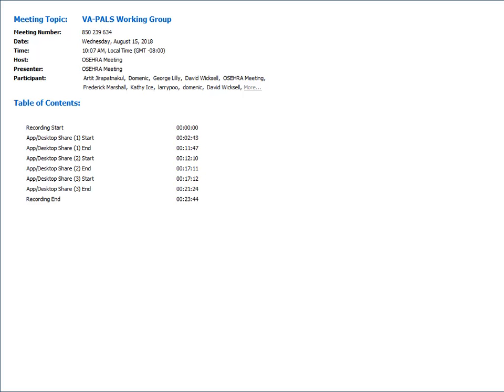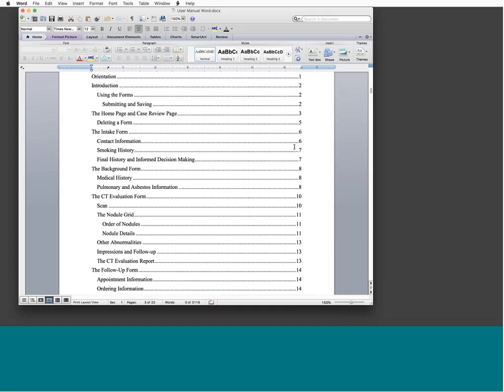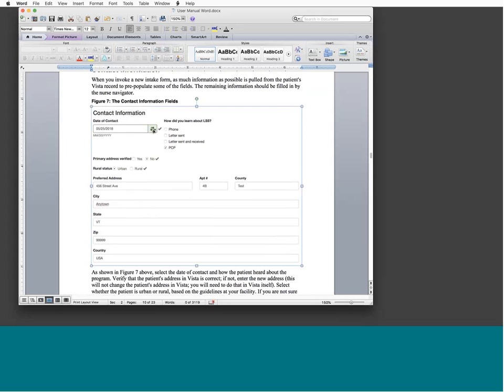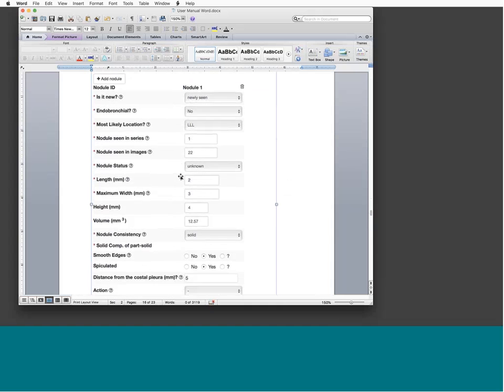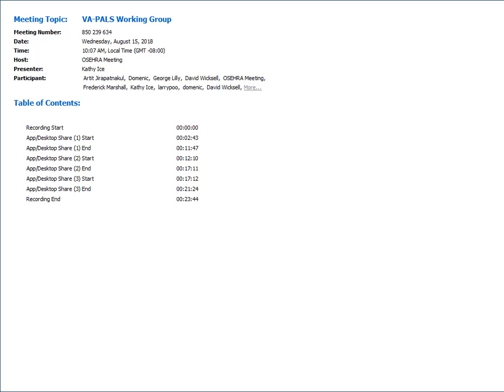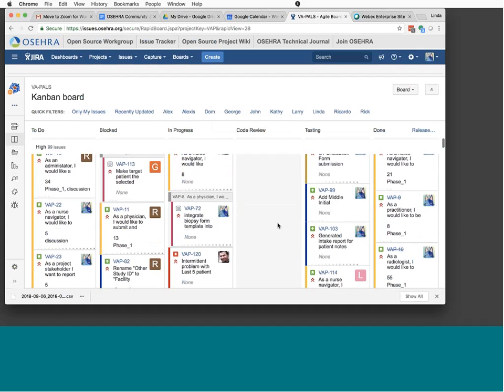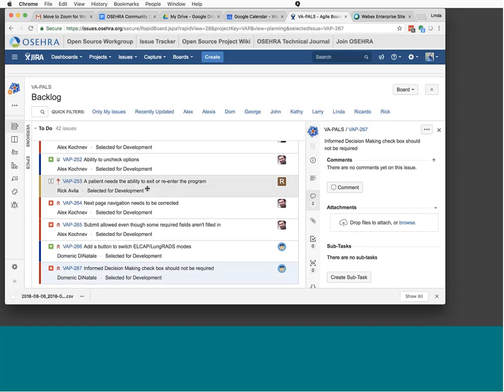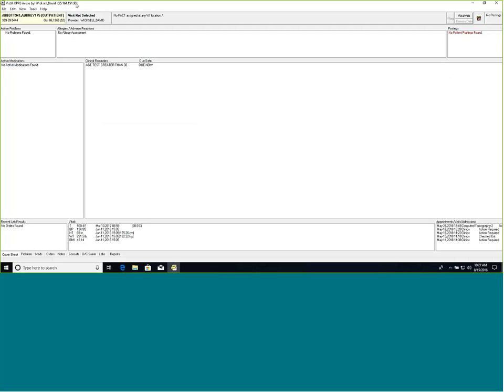VA PALS Working Group 20180815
OSEHRA VA-PALS Working Group Meeting, August 15, 2018